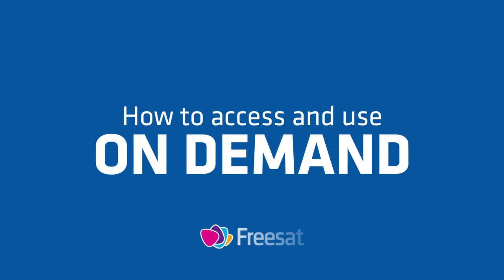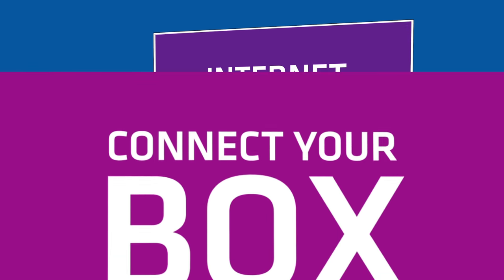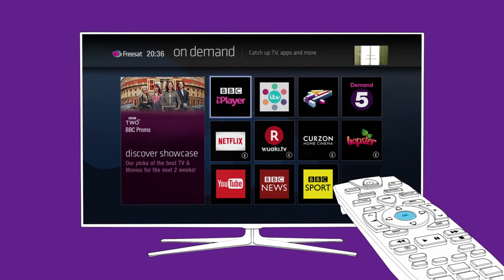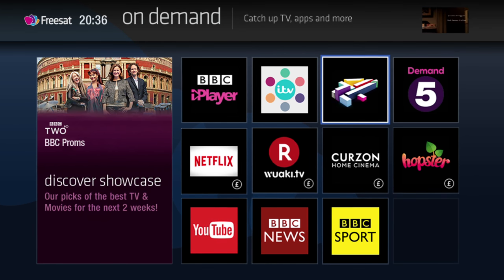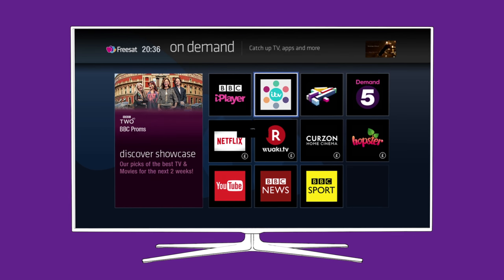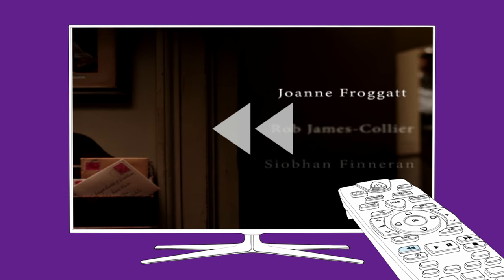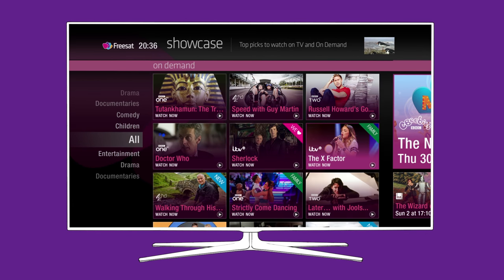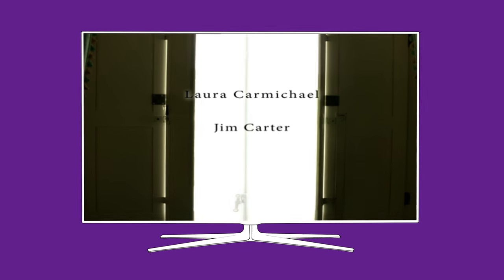ON DEMAND WITH FREESAT